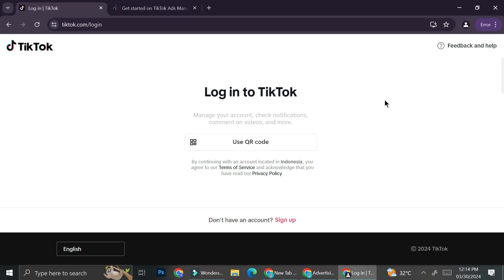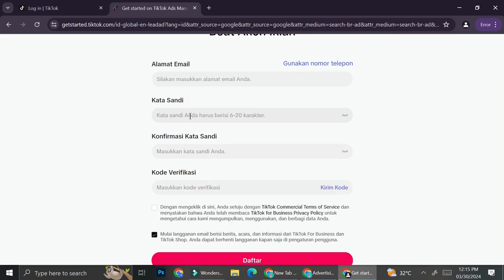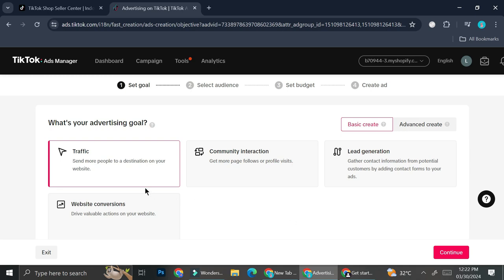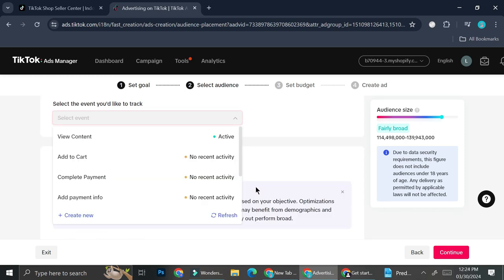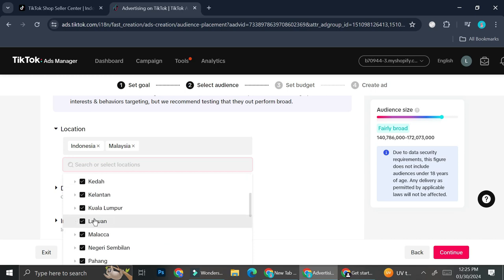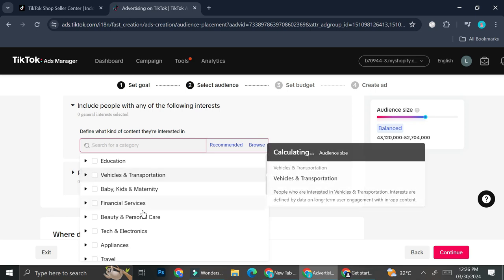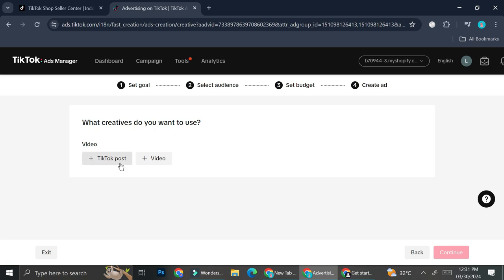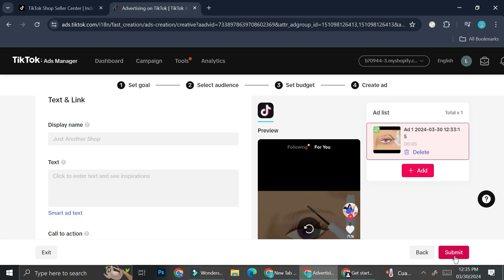How to Run Tiktok Ads for Dropshipping 2025 | Full Tutorial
Tiktok Ads Dropshipping Tutorial
If you are looking for a video about How to Make Tiktok Ads for Dropshipping, here it is!